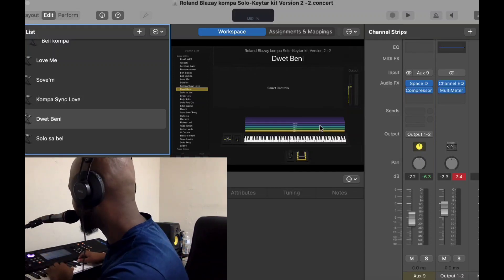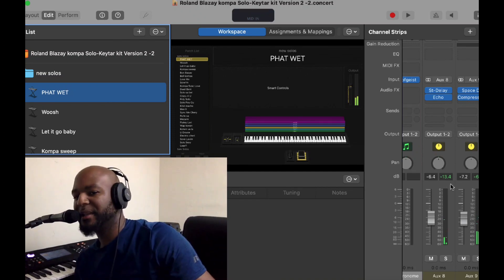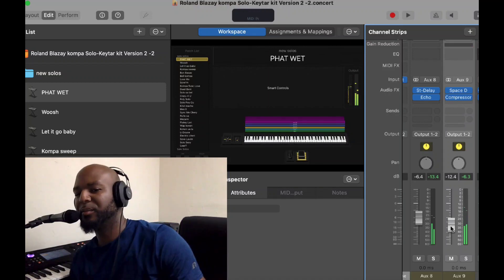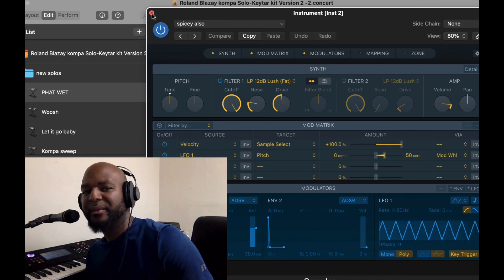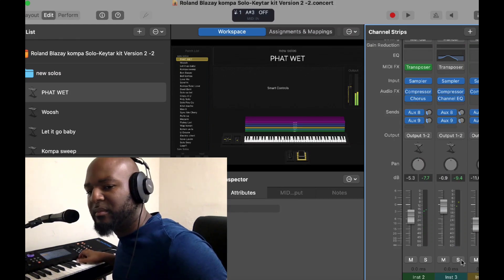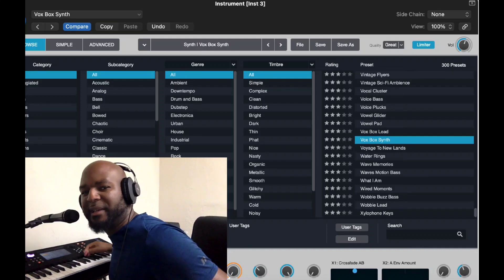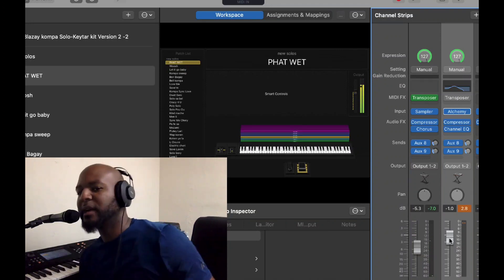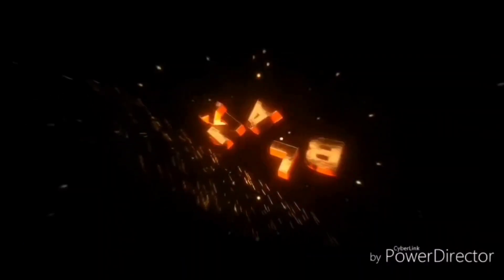Men Koman pou Melange ak modifye son kompa yo sou Mainstage 3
Men Koman pou Melange mododifye son kompa yo sou Mainstage 3.

Learn kompa with Roland Blazay. This video teaches you how to use mainstage 3 to modify and mix sounds.